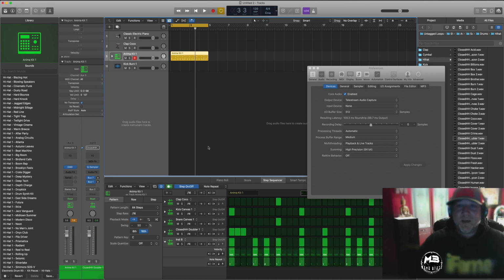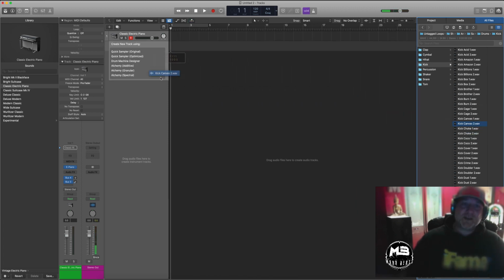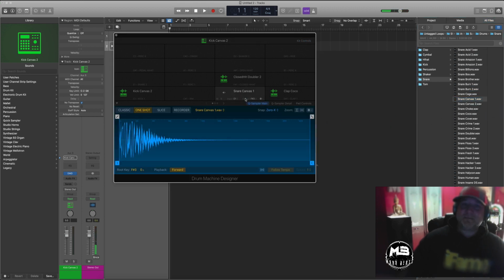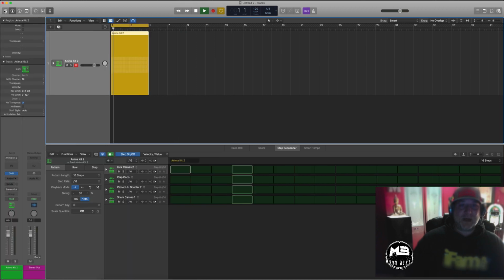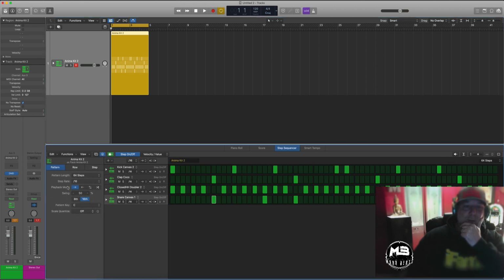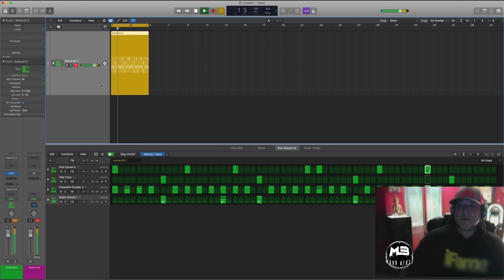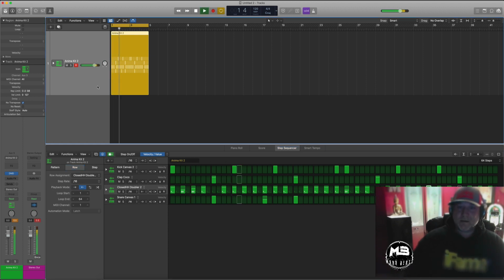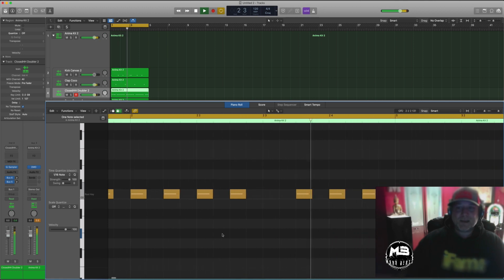Logic Pro x 10.5 - [How To] Make Beats | Using Drum Sequencer and Drum Designer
Logic Pro x 10.5  - [How To] Make Beats w/ The New Drum Sequencer & Custom Drum Designer Kits

{*Music Services / Resources*}

{*Recommended Gear*}
✅ Pioneer HDJ 1500 Headphones ➜